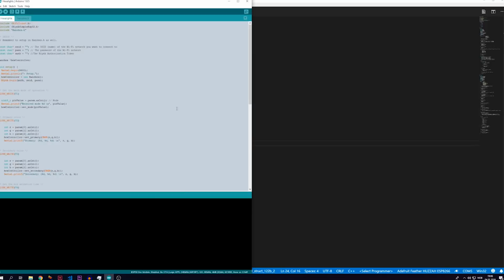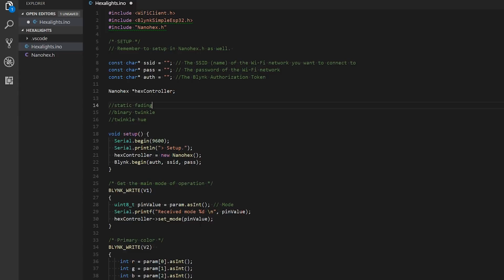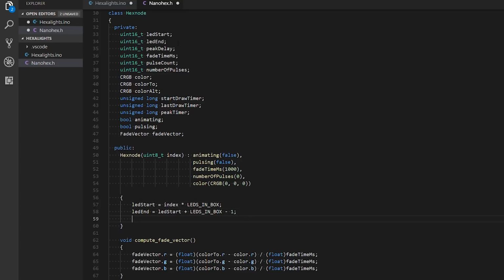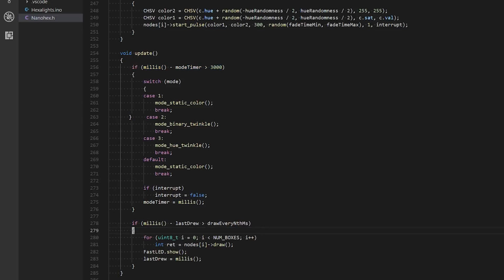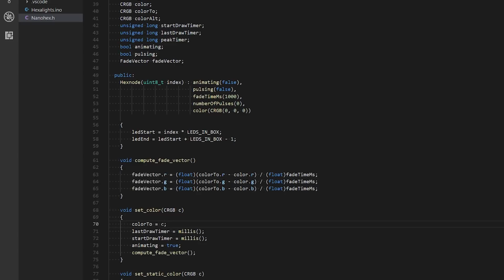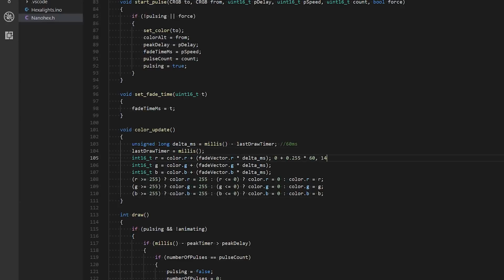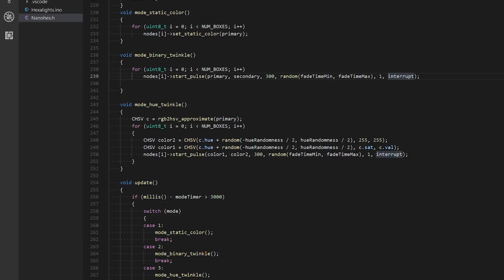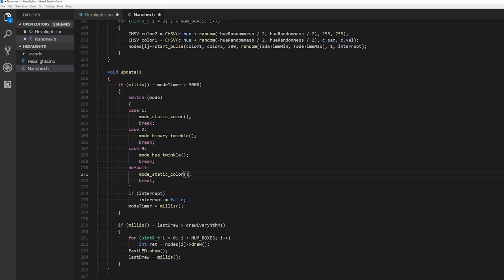Code Walkthrough - Hexaleaf Aurora